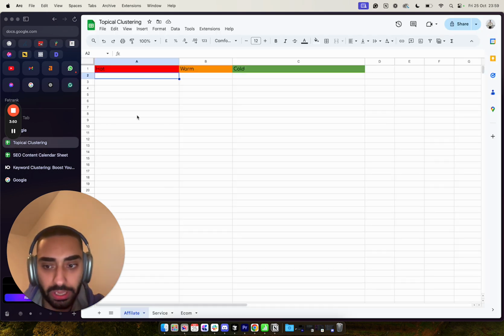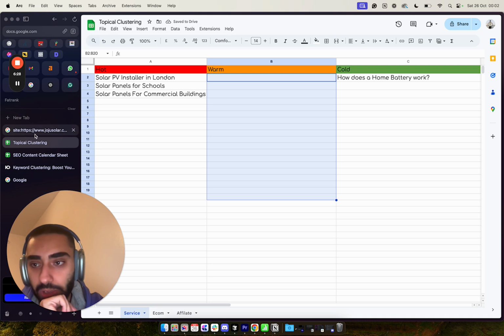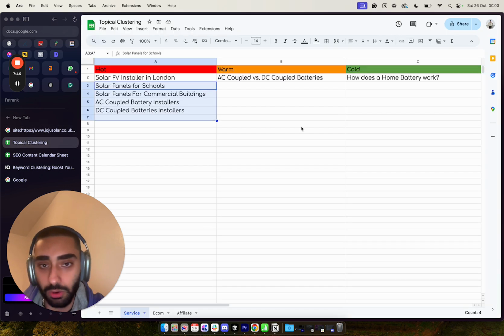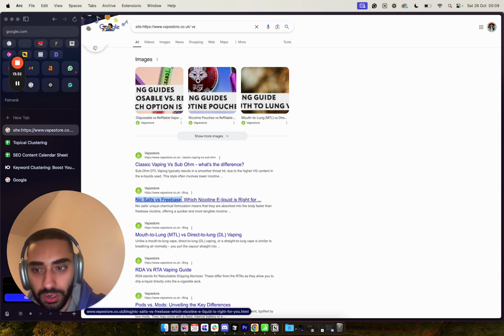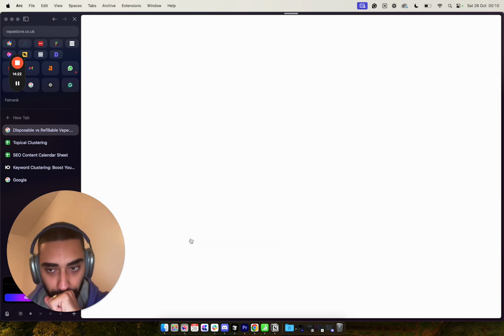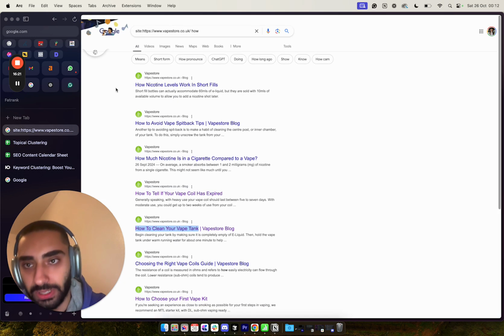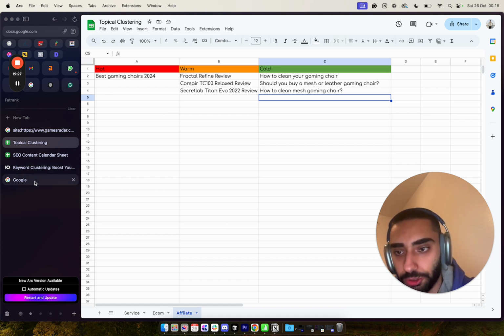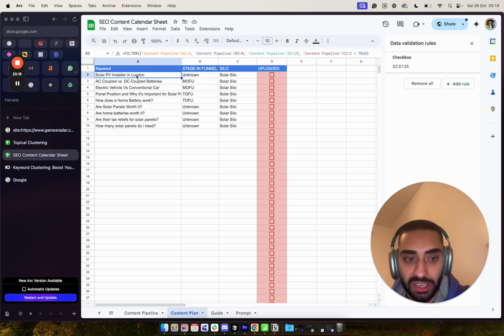Keyword Clustering for Free: Rank Higher on Google with This Simple Strategy!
Learn how to use keyword clustering to boost your Google rankings—without spending a penny! In this video, I’ll walk you through a simple, free method for grouping keywords effectively to improve your SEO and target the right audience. Perfect for anyone looking to rank higher and drive more traffic to their website. Don’t miss out on this must-know SEO strategy!